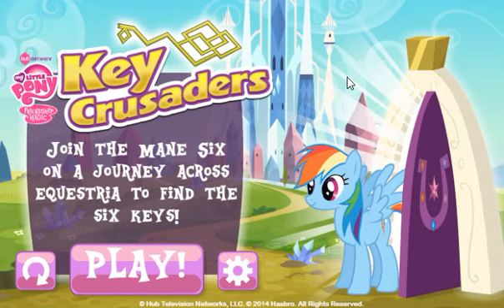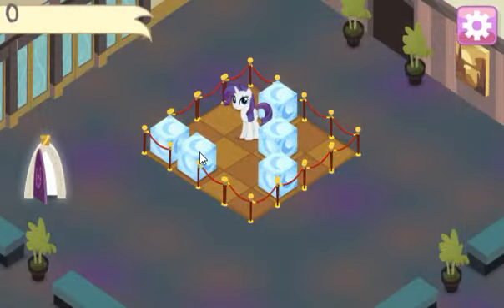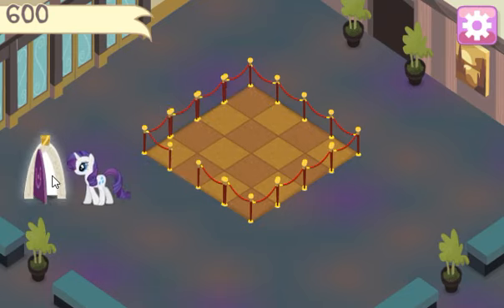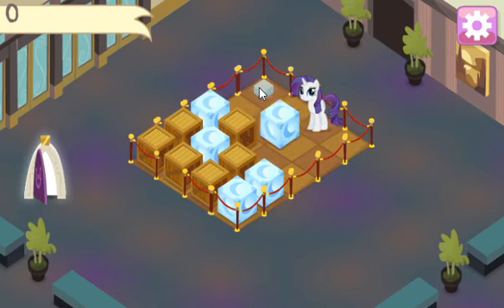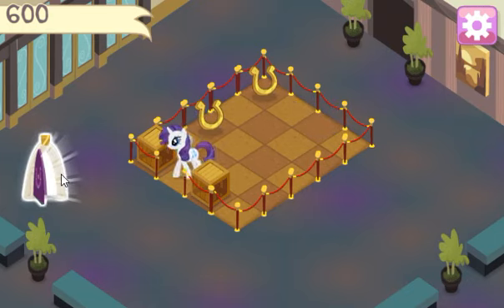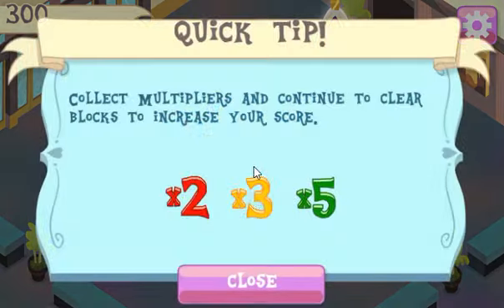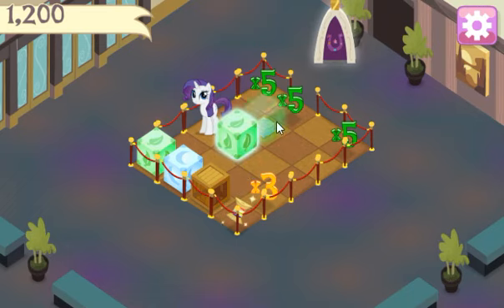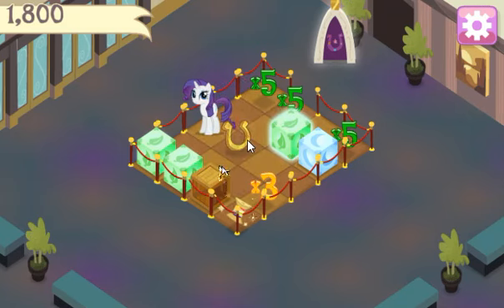My Little Pony: Key Crusaders! (A Game For Kids!)